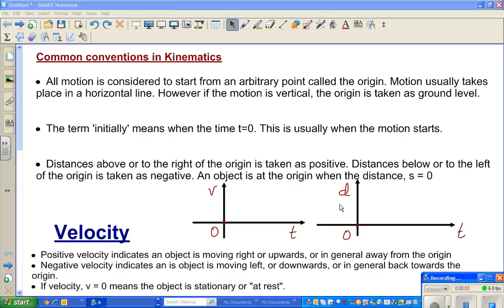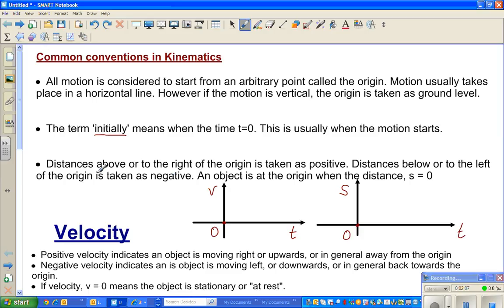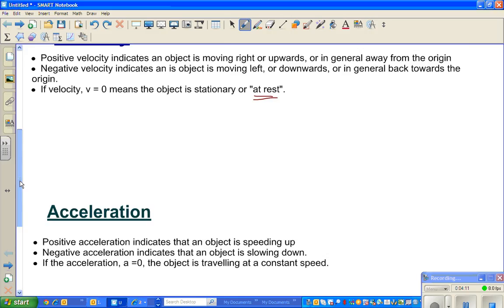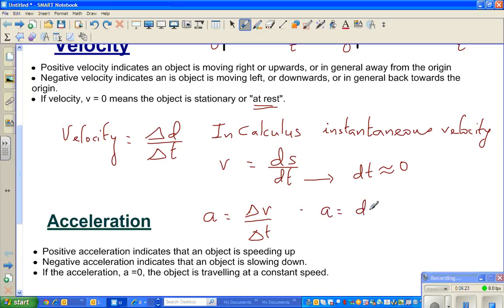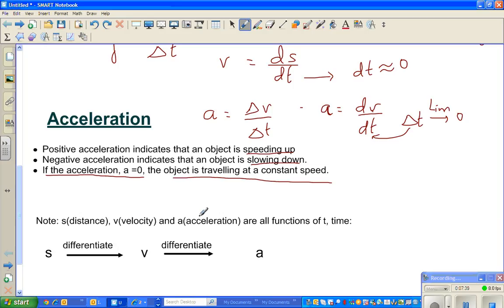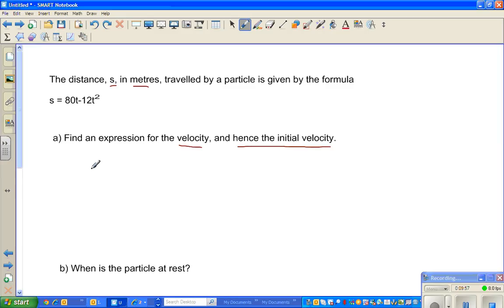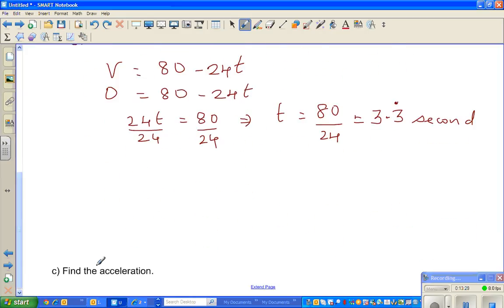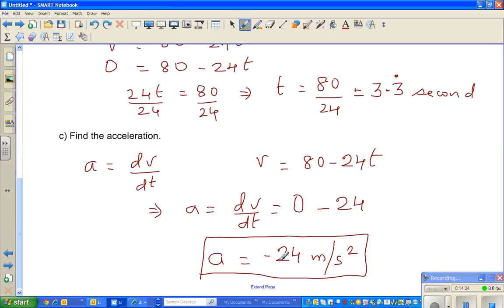Conventions of Kinematics